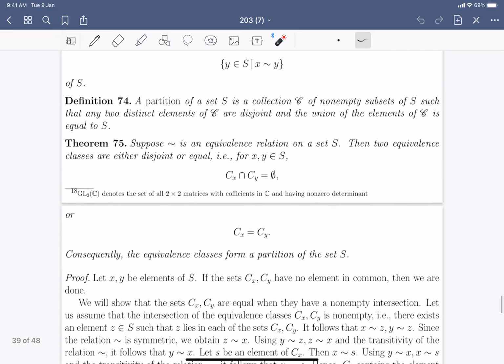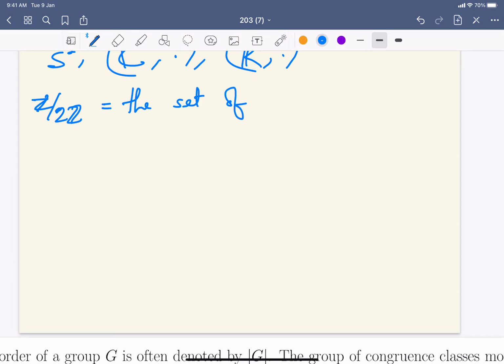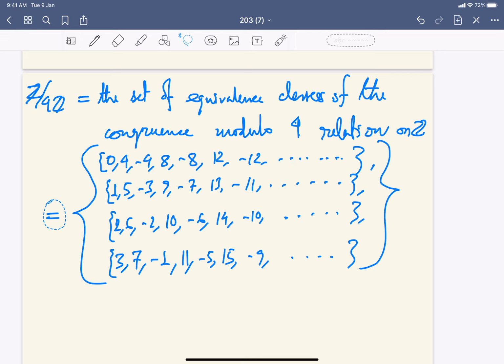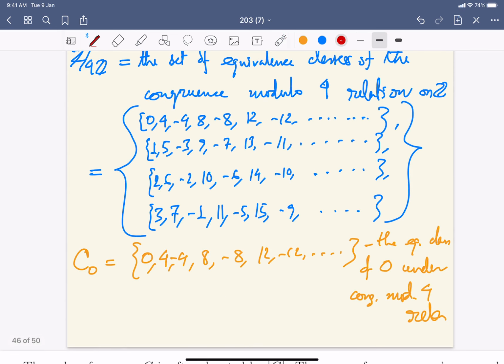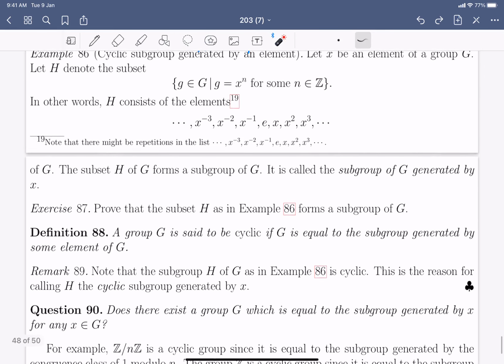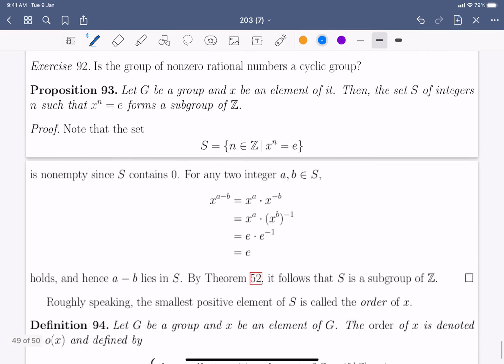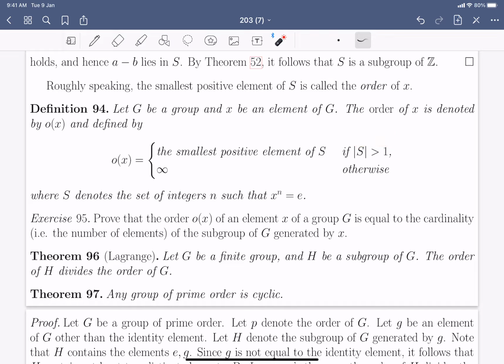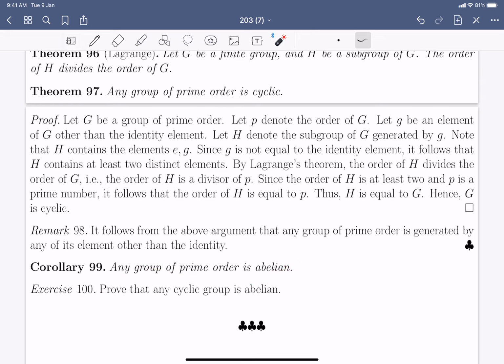Introduction to Groups and Symmetry_08